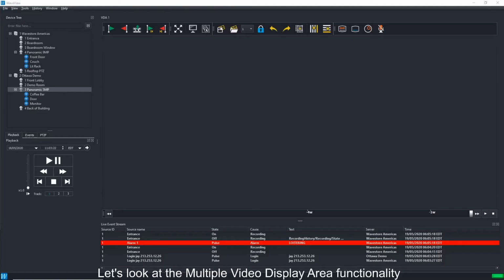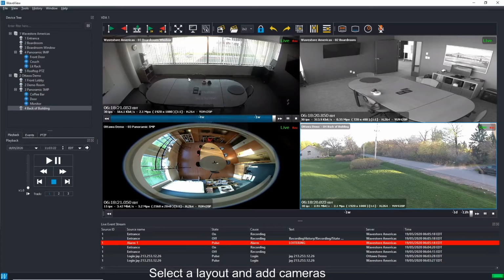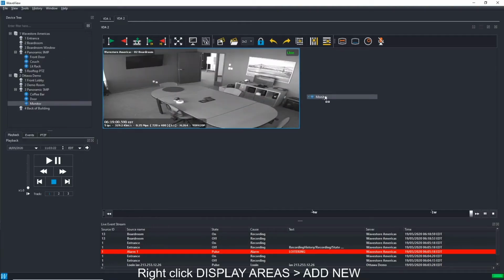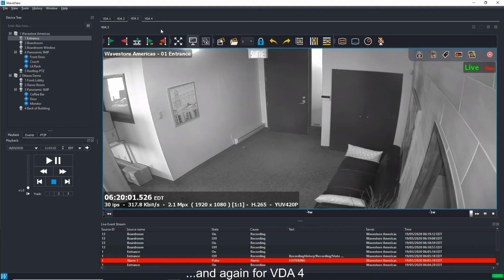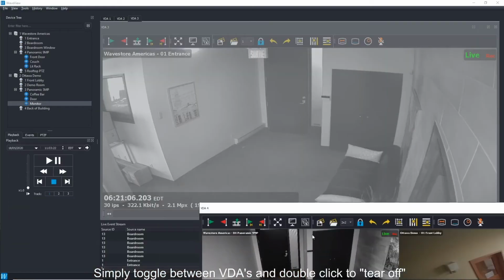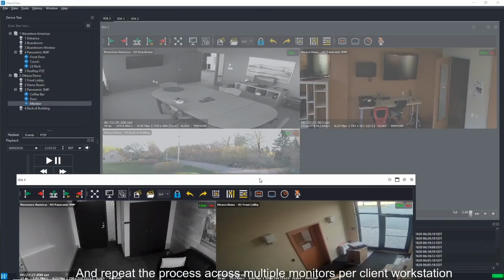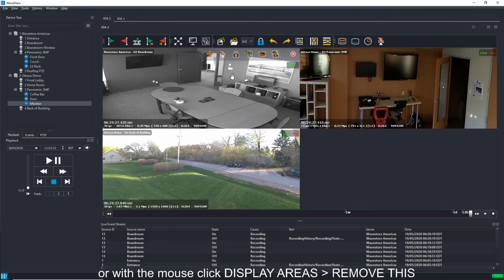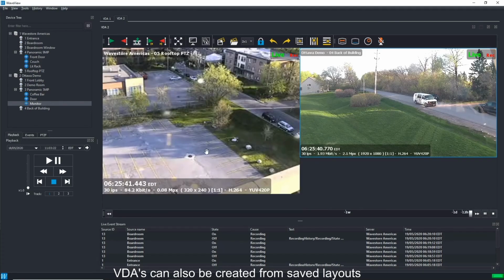How to use the multiple video display area - Wavestore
About Wavestore

Wavestore, the British developer of innovative open platform Video Management Software (VMS), supports you every step of the way to help you effortlessly unlock the full potential of your client’s security solutions and maximise their return on investment, while providing you with a reliable and independent open platform VMS partner who can make even the most complex integrations simple.

Completely independent and open-platform, Wavestore’s VMS delivers powerful video recording, storage and event management coupled with seamless integration to third-party devices and subsystems - including cameras, access control, advanced video analytics, intruder detection, EPoS and video walls, to name but a few, from the world’s leading vendors.

Wavestore’s ‘One screen, total control’ philosophy makes it possible to manage everything from the smallest standalone site to the largest and most complex multi-site and multi-technology security solutions efficiency and easily from a single client computer or mobile device, bringing together video, audio and metadata to fully meet the requirements of your specific application.